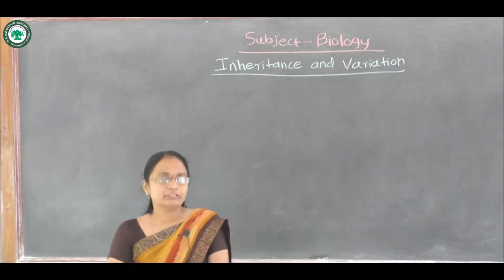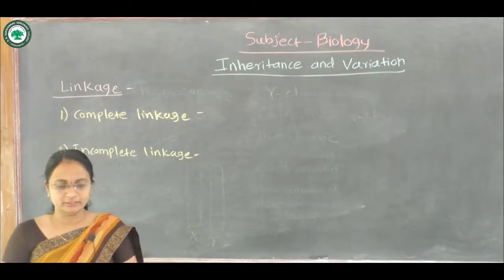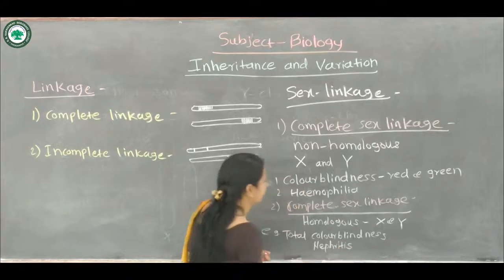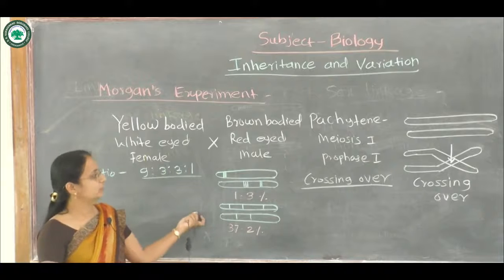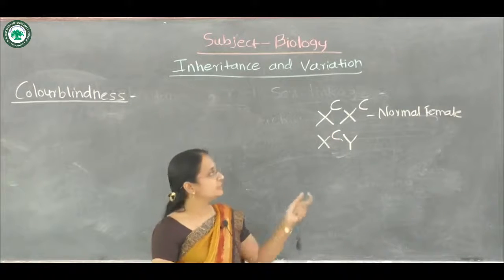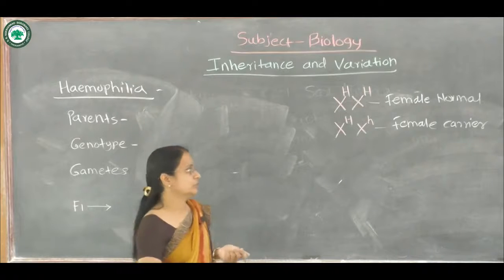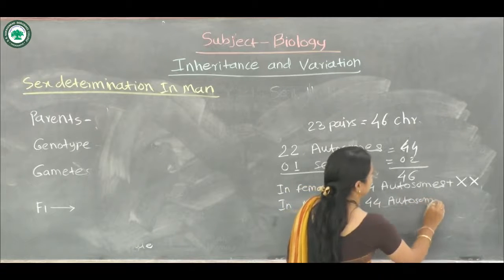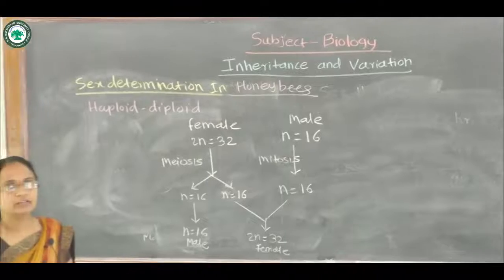XII.SCI(Biology) || Topic: Inheritance & Variation || By Prof. Wandhare Sheetal